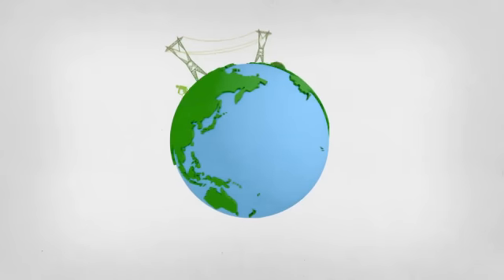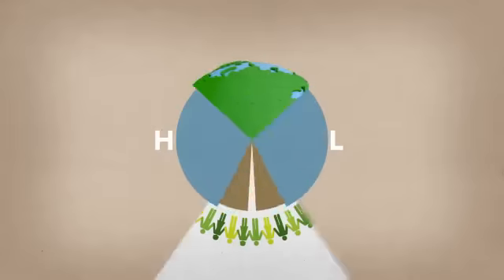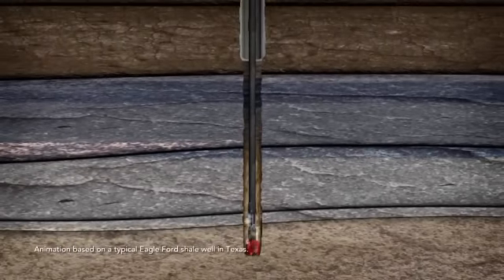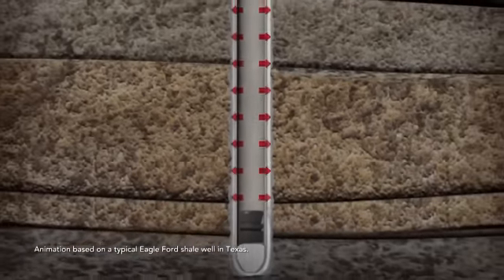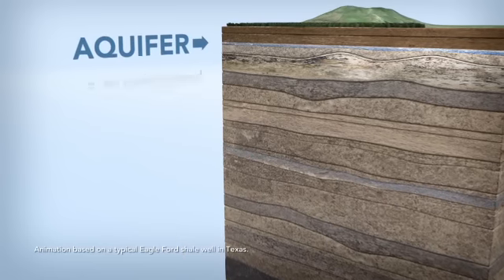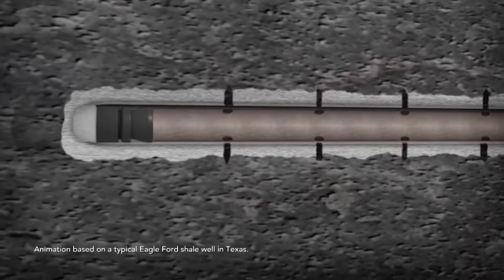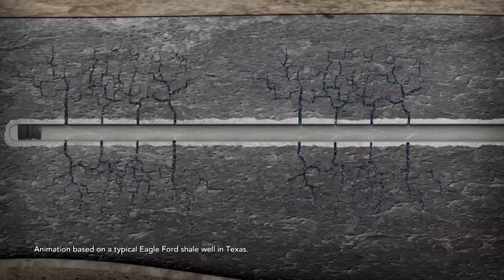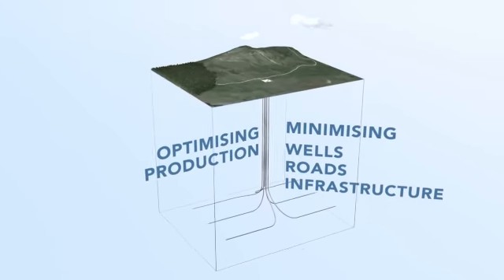WA Onshore Gas - Hydraulic Fracturing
A brief overview of the onshore natural gas industry in Western Australia and the potential economic and environmental benefits.